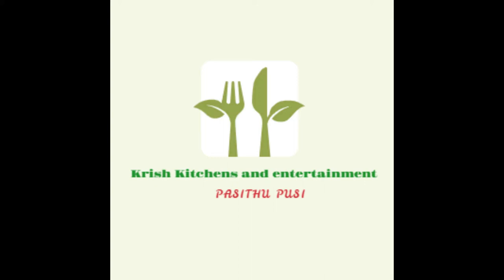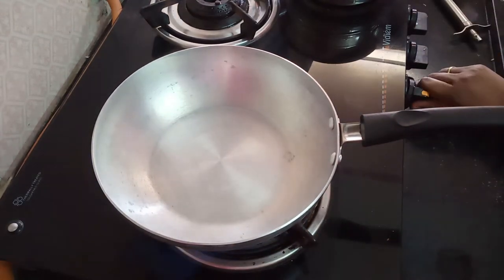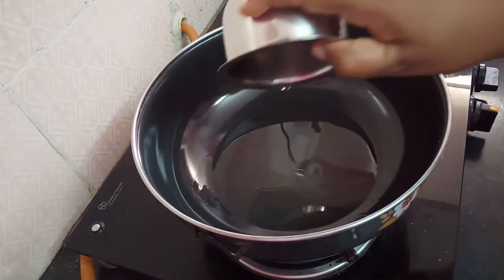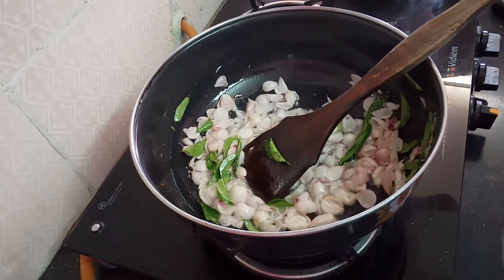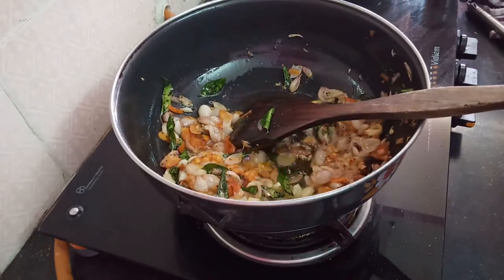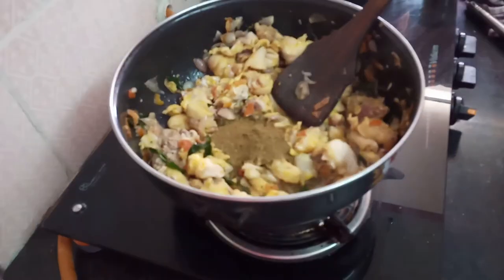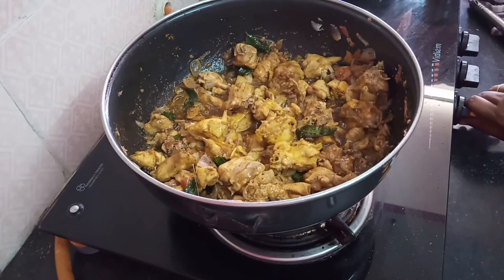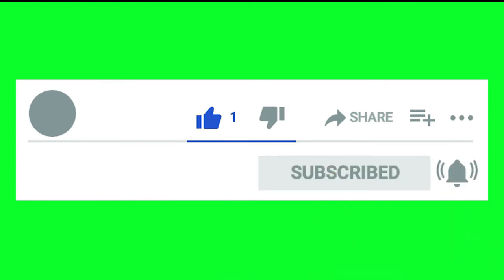பெப்பர் சிக்கன் pepper chicken in tamil#pepper chicken recipe in tamil# krish kitchens#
பெப்பர் சிக்கன் என்றால் சொல்லவே வேண்டாம், எதிர்பார்த்த காரத்தை விட அதிகமாகவே இருக்கும். அந்த பெப்பர் சிக்கன் எப்படி செய்வதென்று பார்ப்போமா!!!
thanks
Krish Kitchens and entertainment